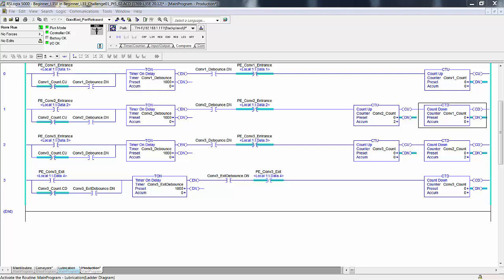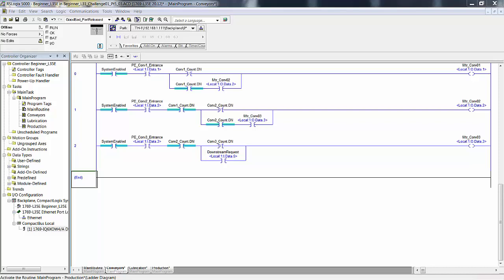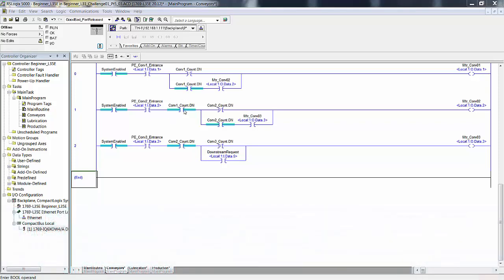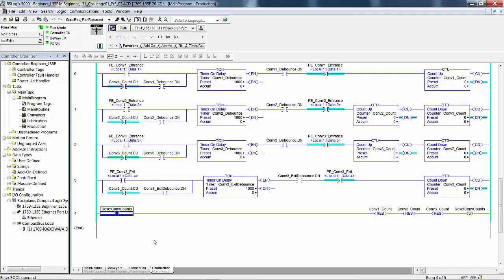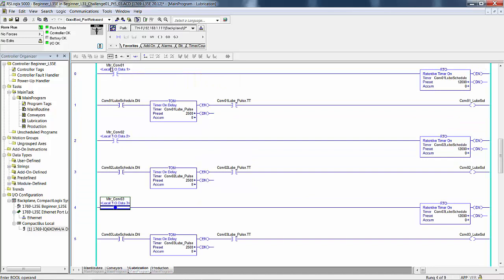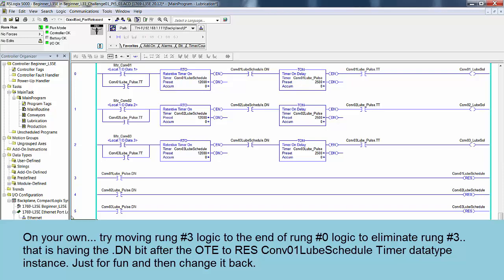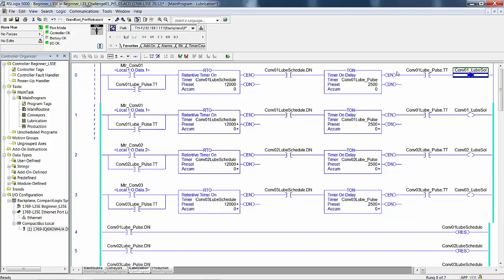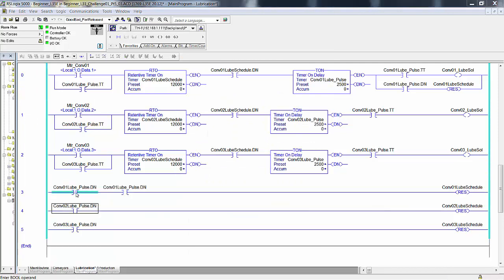26 Programming & Troubleshooting a PAC - Challenge01 Pt7